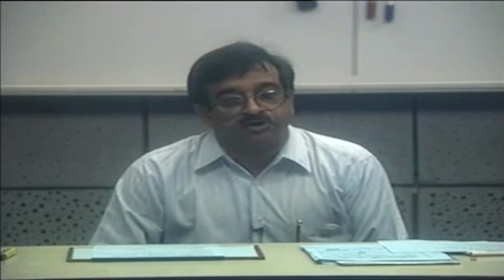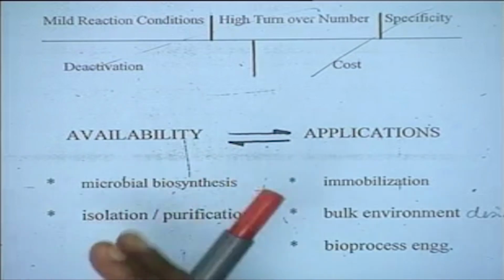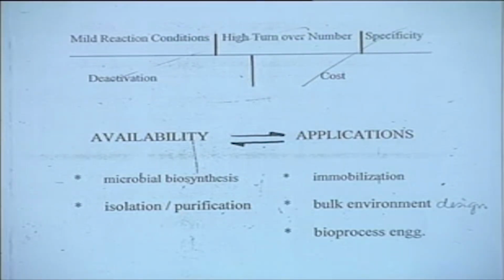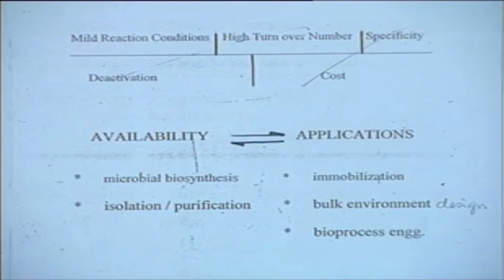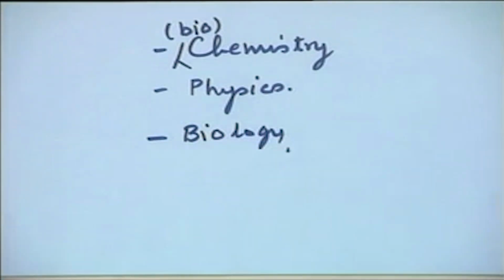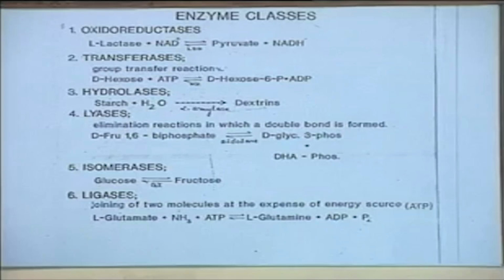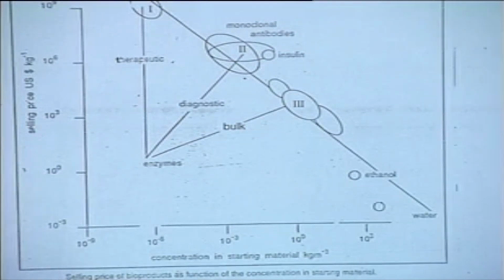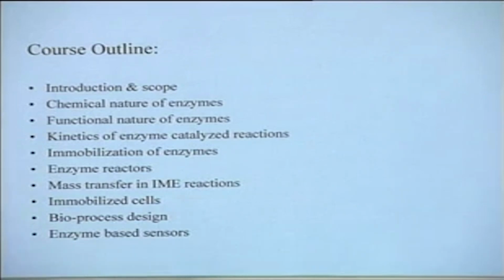Introduction and Scope to Enzyme Science & Engineering